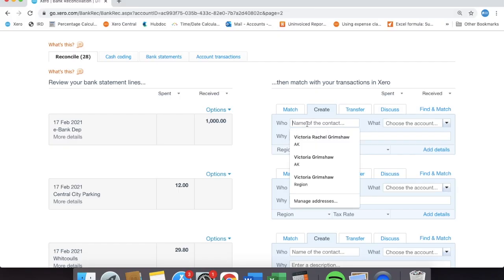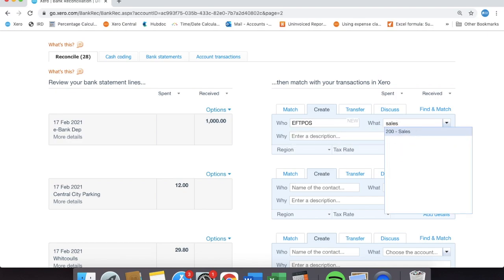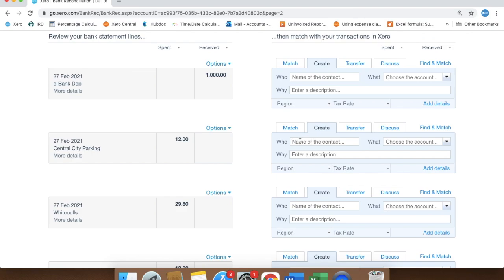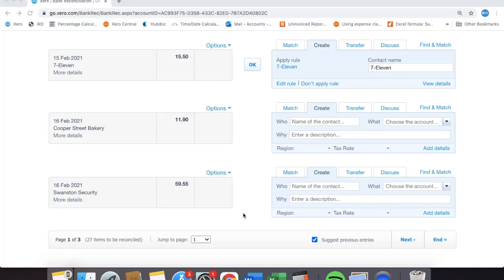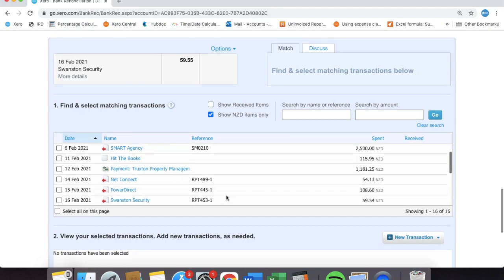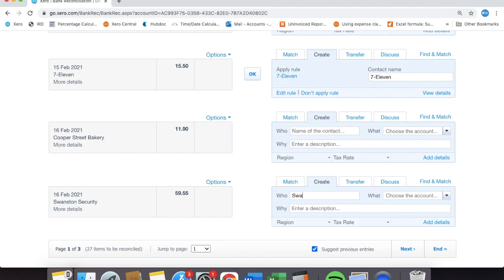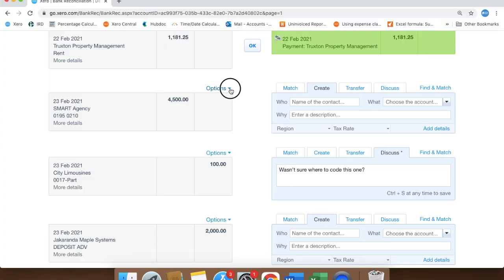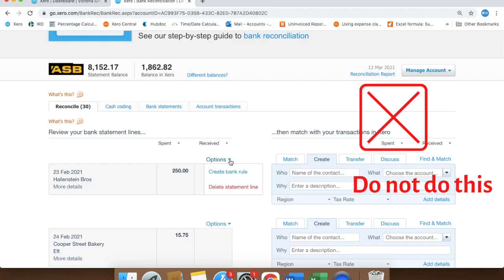Module 3/Video 2: Xero Bank Reconciliation 101: Important Tips and Tricks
Additional info on some of the features of Bank Reconciliation and when to use them